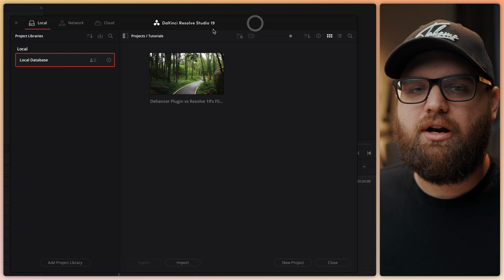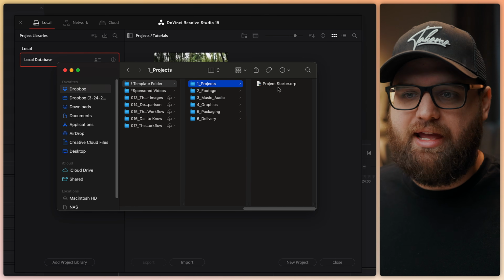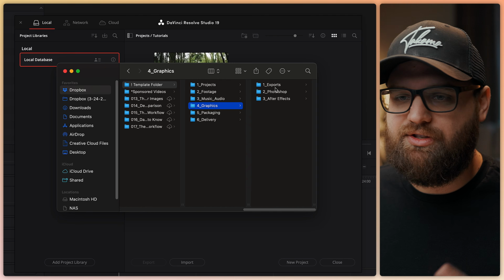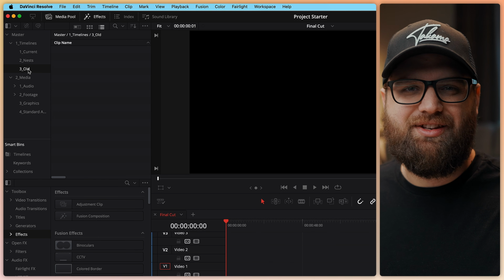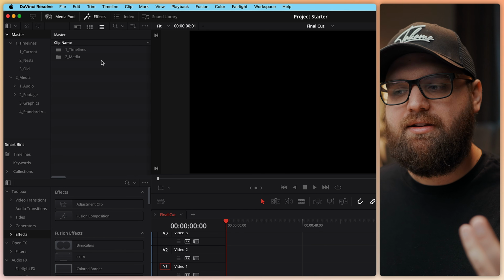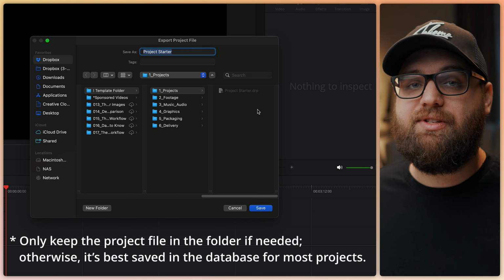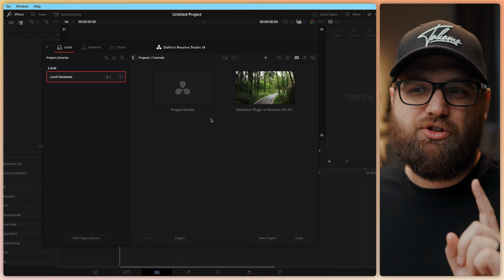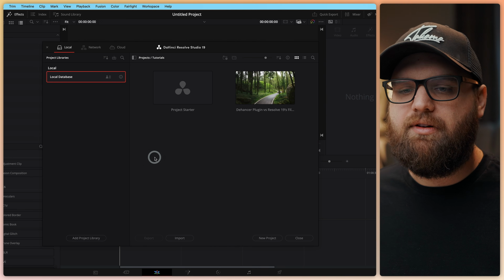How to Organize Files in DaVinci Resolve (Beginner-Friendly System)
Chapters:
00:00 - Where DaVinci Resolve Actually Saves Projects
00:21 - Why Resolve Project Files Work Differently Than Premiere
00:45 - The Folder Structure I Use For Every Video
01:17 - Create A Resolve Project Template That Saves Hours
02:42 - How I Organize Timelines And Media Inside Resolve
04:12 - Export Bins And Reuse Assets Across Projects
04:47 - DRP vs DRA, Which Resolve File Should You Use?
06:57 - The Safest Way To Archive Resolve Projects